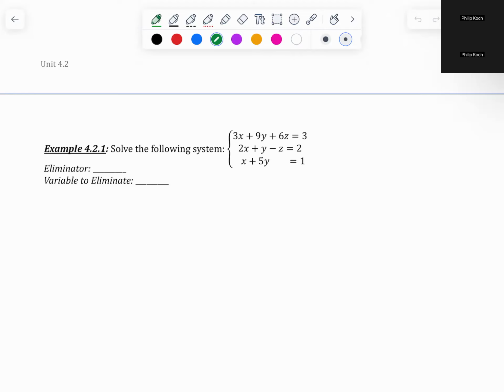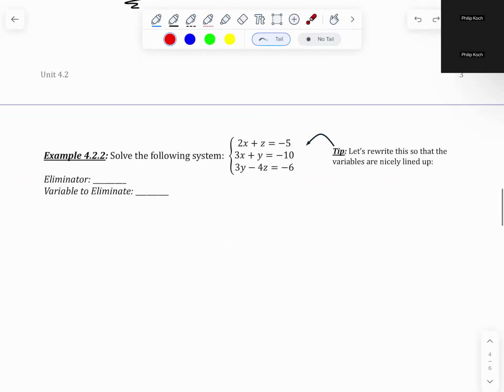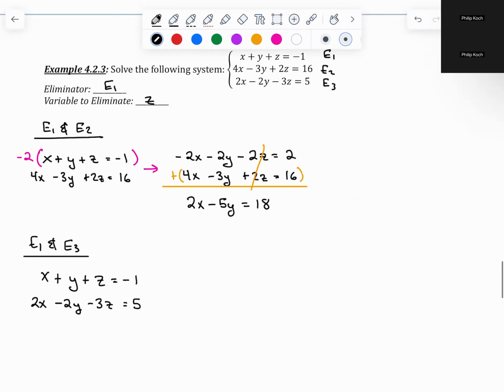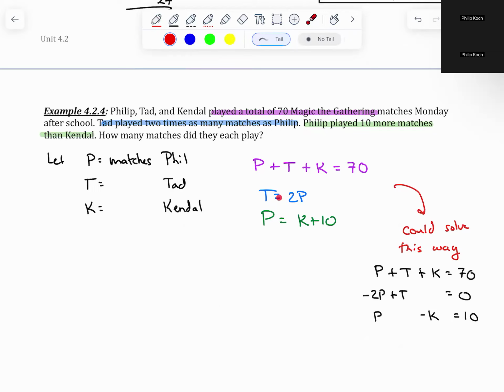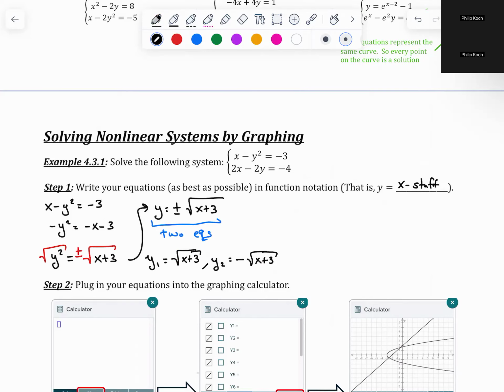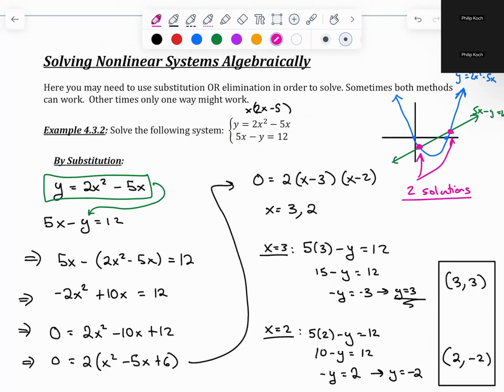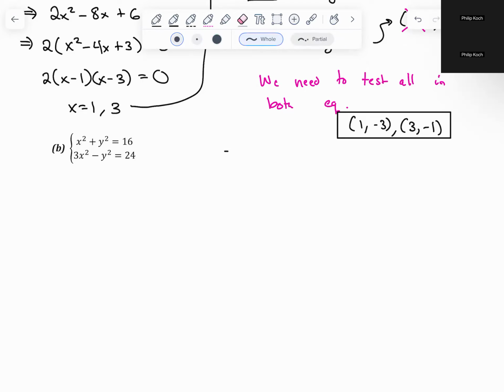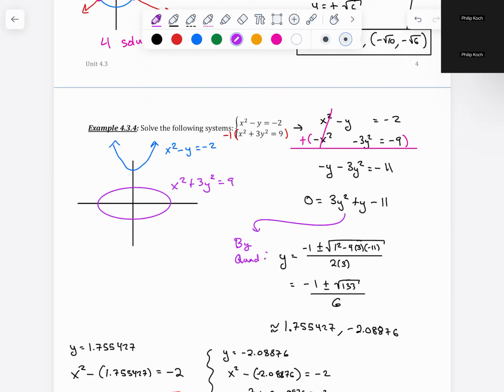Math 126E - TR - 12/4/25 Lecture